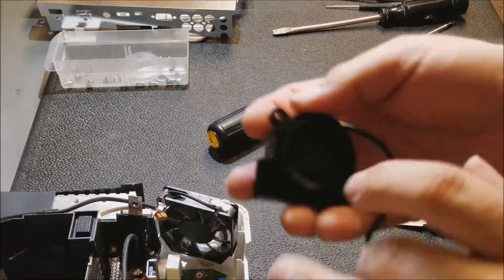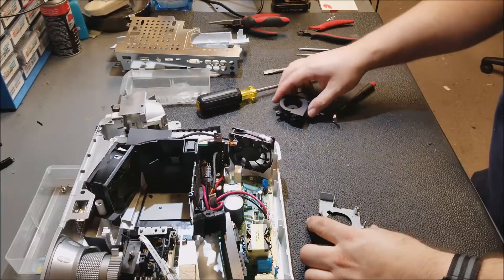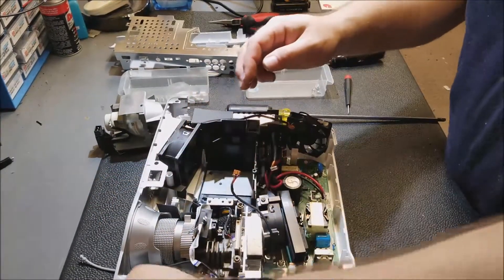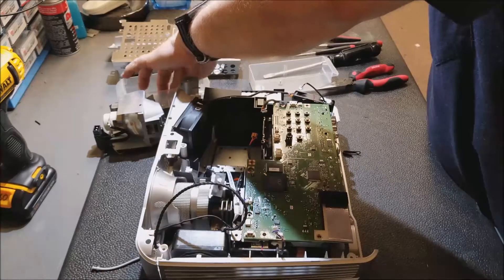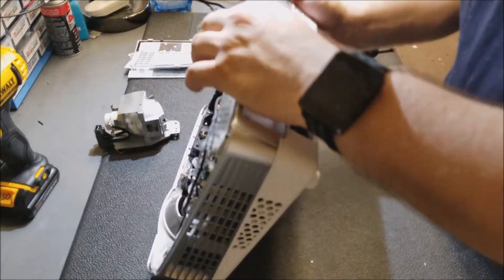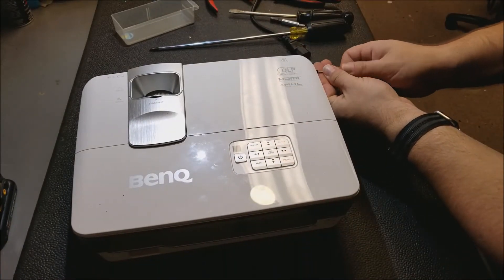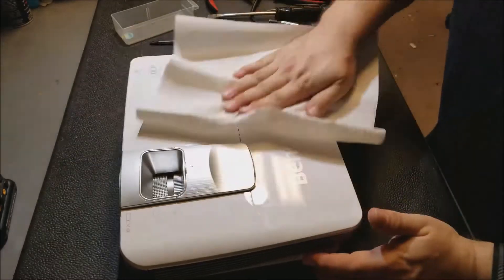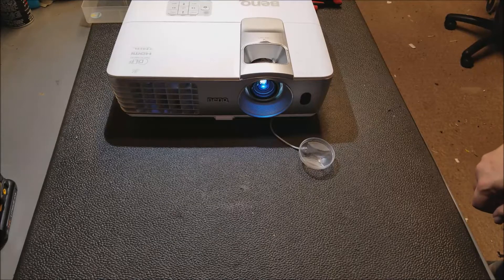BenQ HT1075 Projector Repair P4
Repair of a BenQ HT1075. Came in after the new lamp wouldn't light.  Turned out to be glass bits inside the fan.